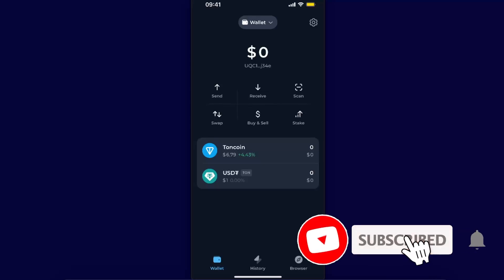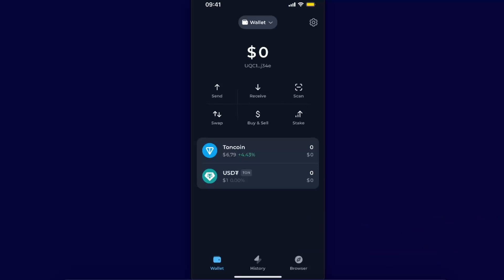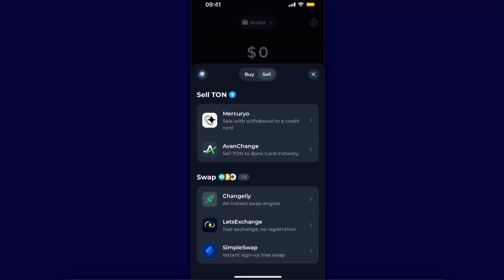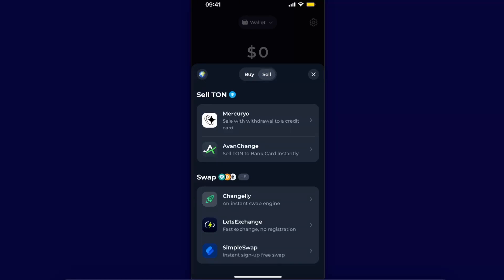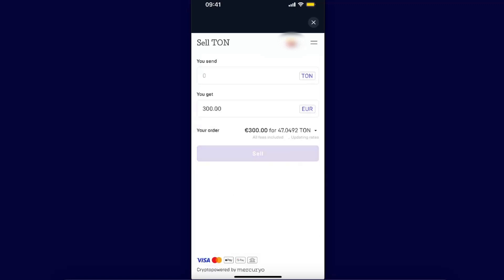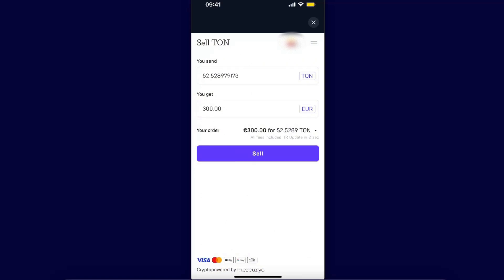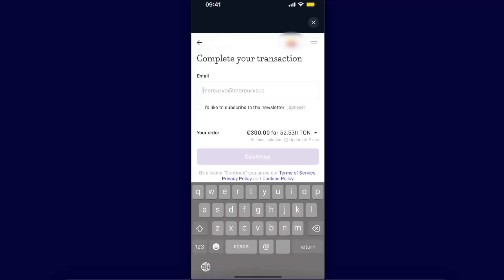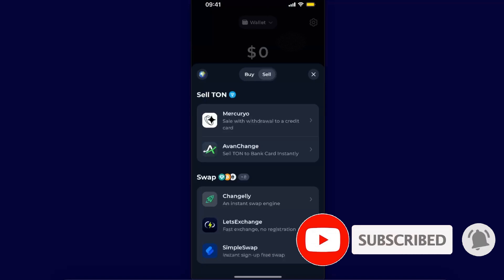How To Withdraw Money From Tonkeeper Wallet To Bank Account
In this video I show you How To Withdraw Money From Tonkeeper Wallet To Bank Account!